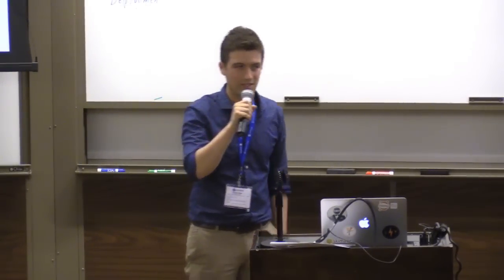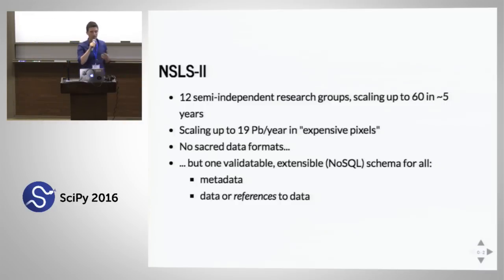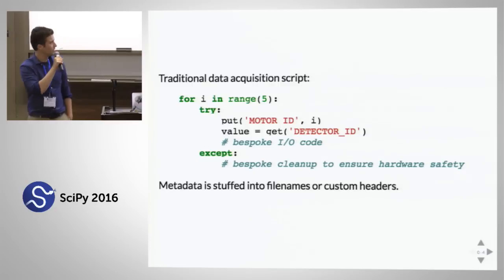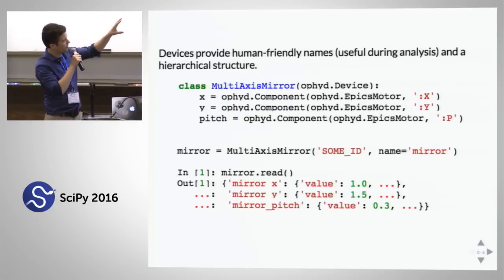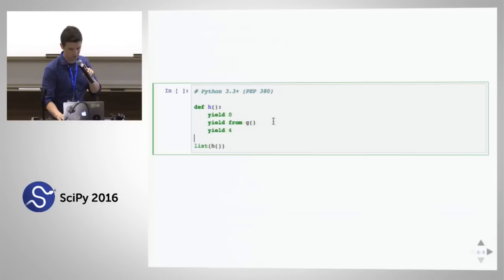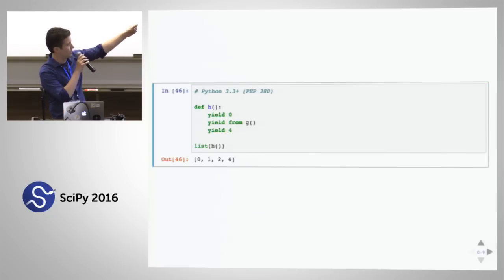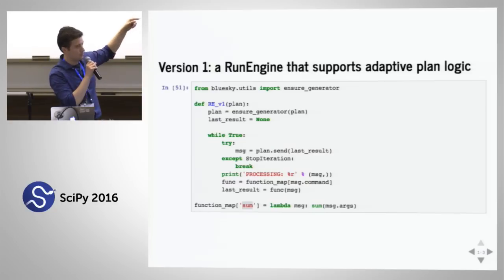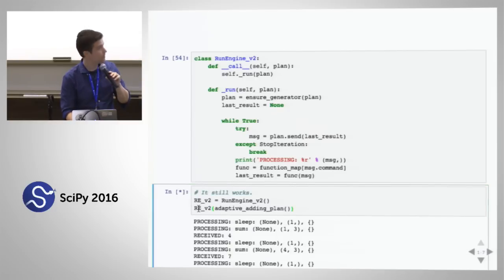Experiments as Iterators asyncio in Science | SciPy 2016 | Daniel Allan and Thomas Caswell, et al